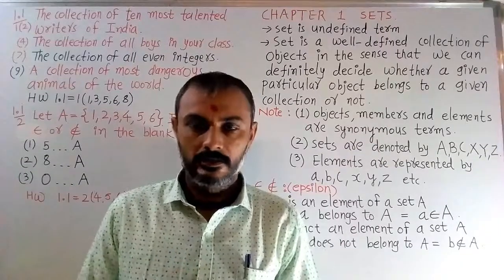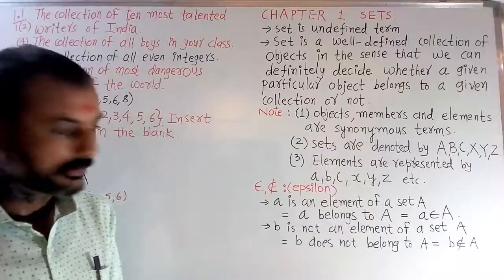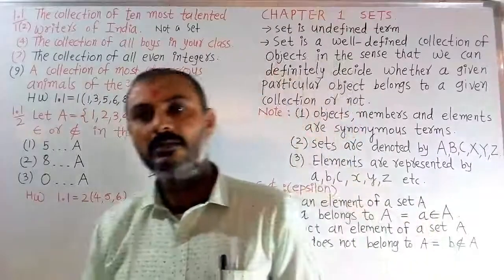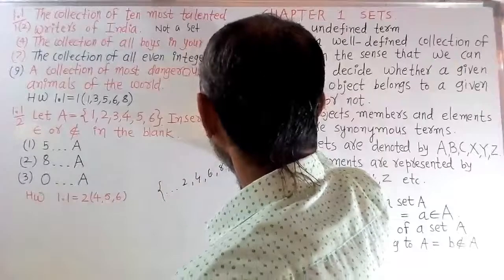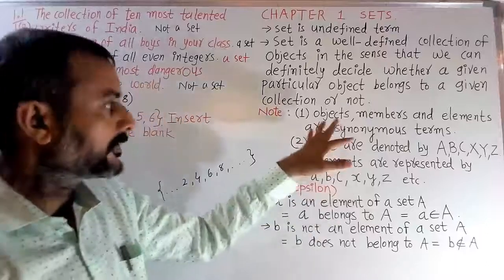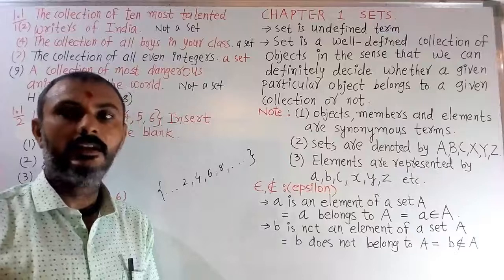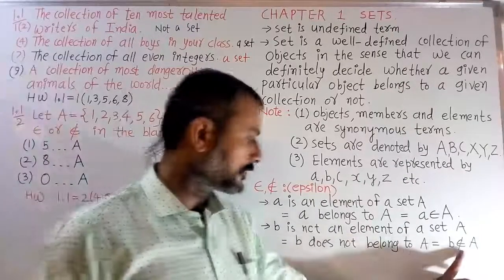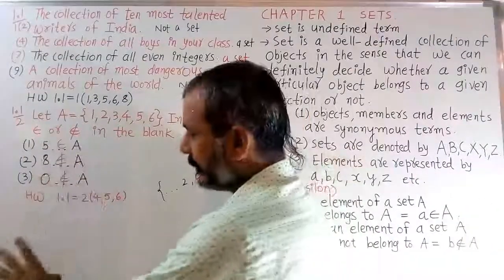NCERT Maths Std 11 Chapter 1 Lecture 1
Definition of set, belongs to, does not belong to